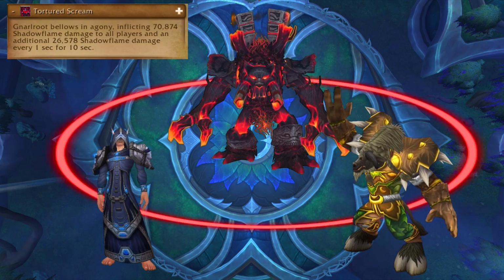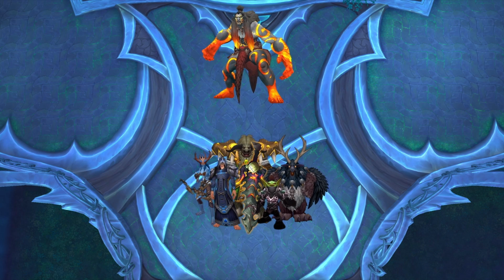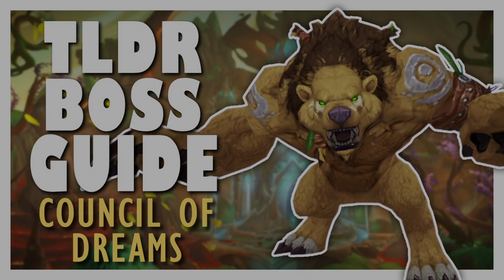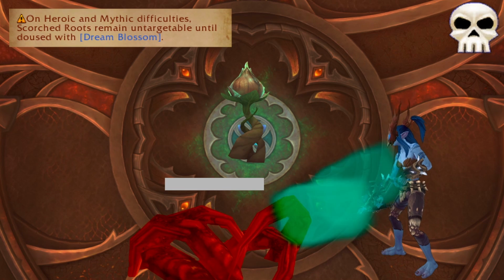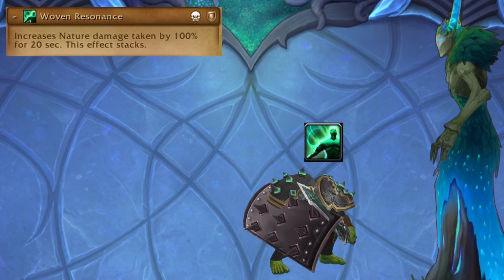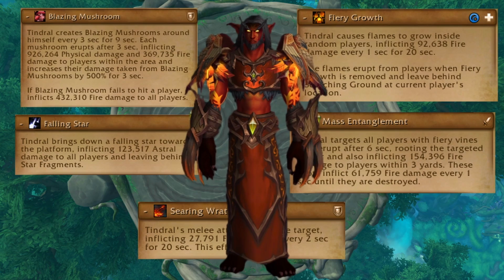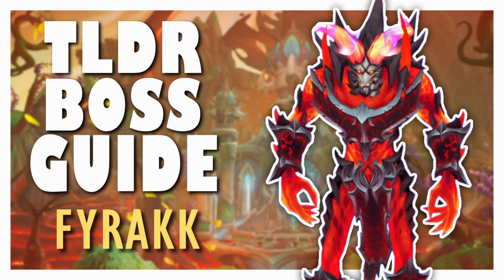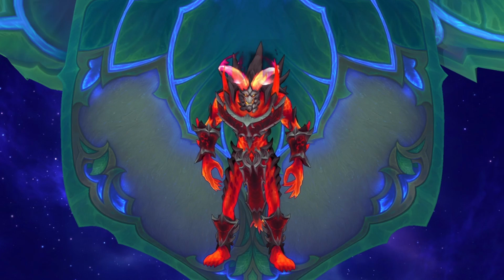TLDR AMIRDRASSIL Full Normal / Heroic Raid Guide | Amirdrassil WoW 10.2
A compilation of quick Boss Guides for every boss of the new raid Amirdrassil on Normal and Heroic in 10.2.

A guide for Pugs, Lazy Raiders, and people who don't want to sit through a 10 minute boss guide to know what to dodge.

0:00 Gnarlroot
1:33 Igira
2:57 Volcoross
4:04 Council Of Dreams
5:39 Larodar
7:28 Nymue
8:56 Smolderon
10:15 Tindral
12:12 Fyrakk